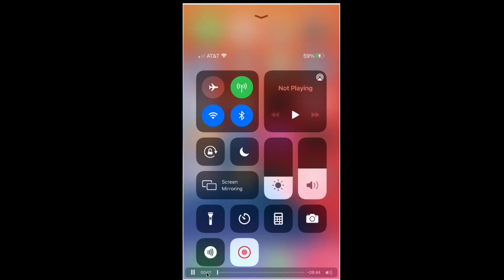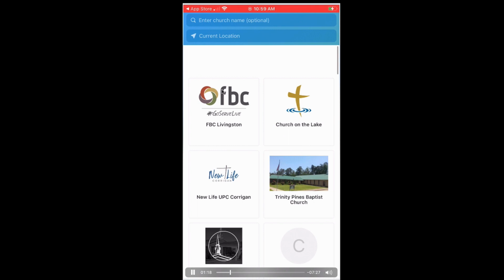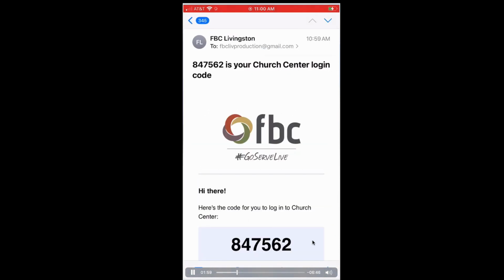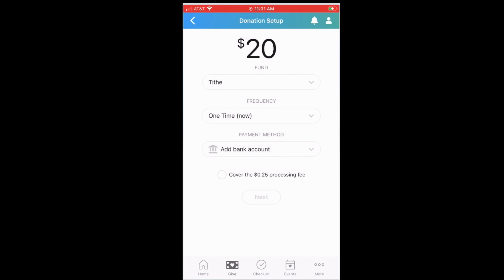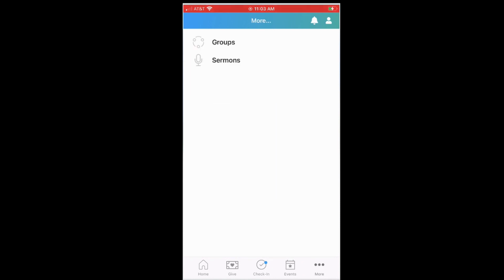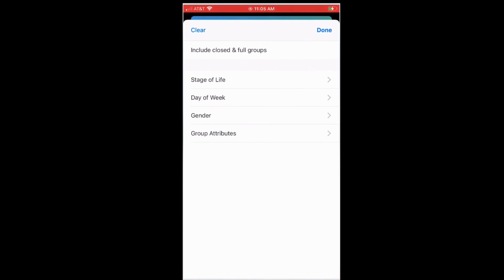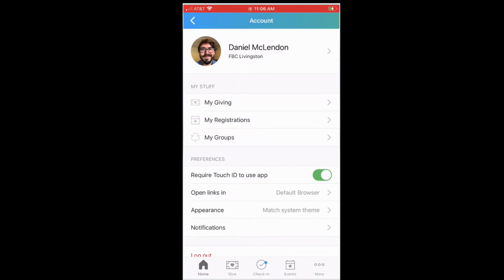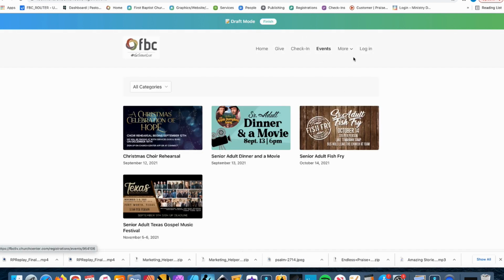How to Use the Church Center App